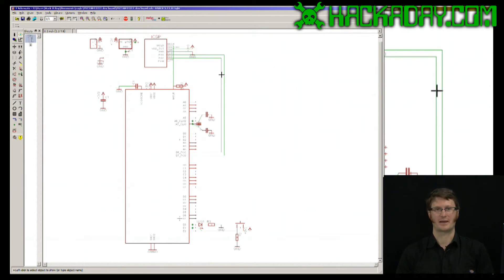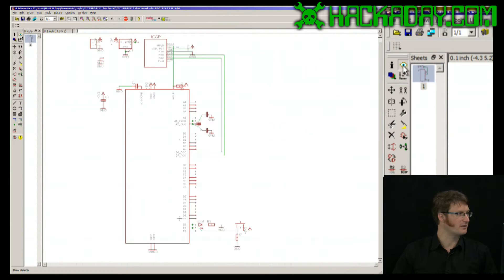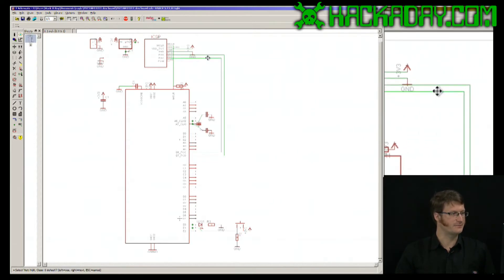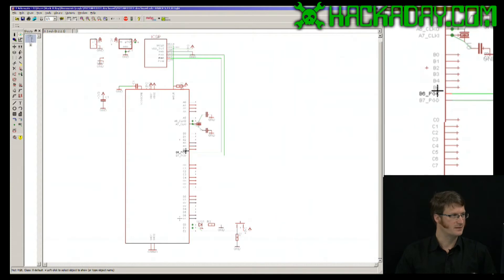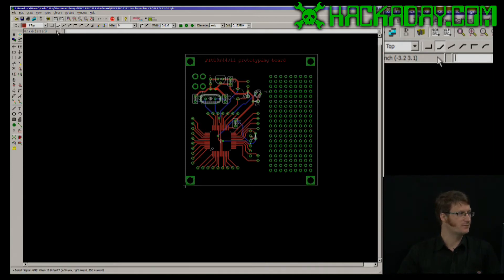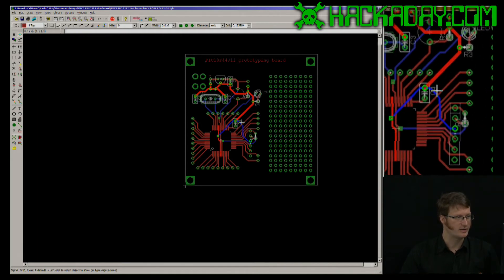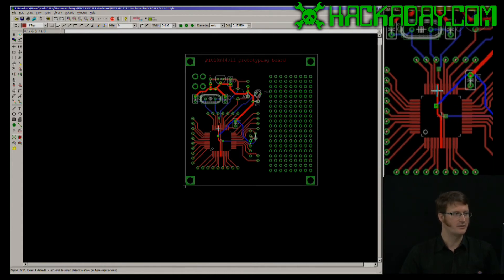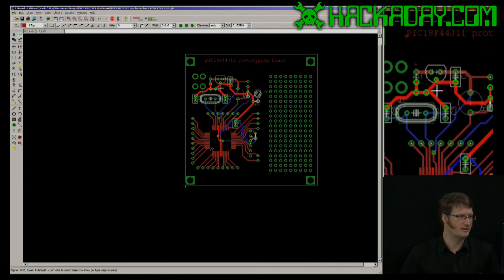Eagle CAD - show command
In this Hackaday.com original video, [Jack] shows Eagle CAD's 'show' command.